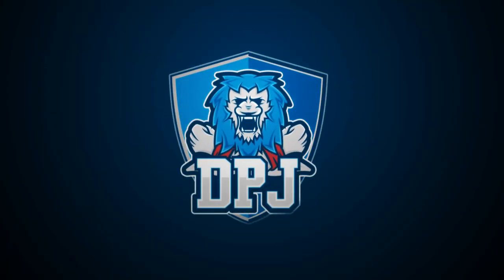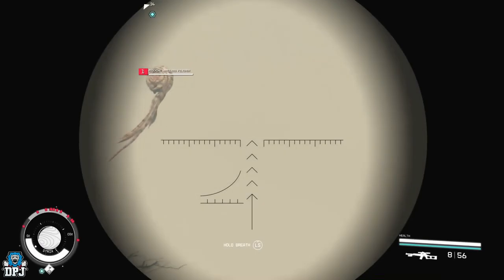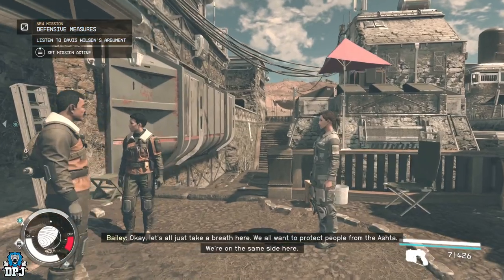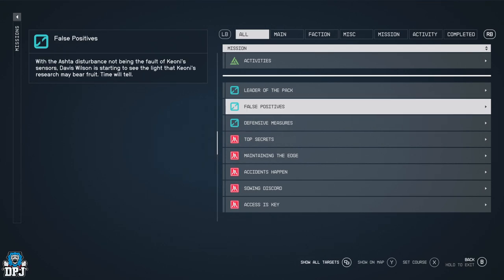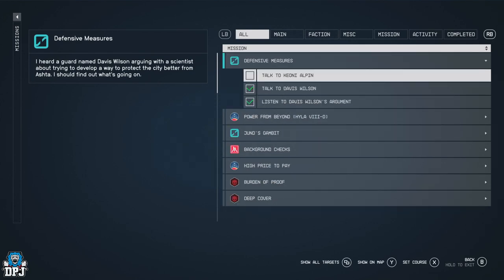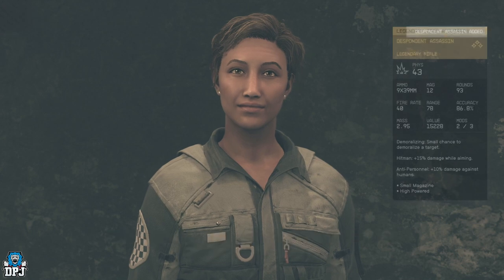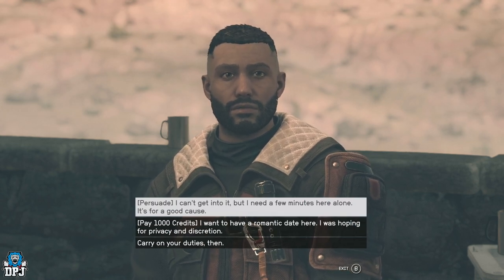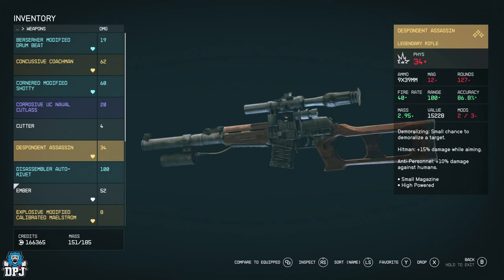Dont MISS This LEGENDARY QUEST - How To Get Legendary Sniper - The Despondent Assassin - Starfield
A Complete guide on how to get the Despondent Assassin legendary sniper rifle in Starfield.